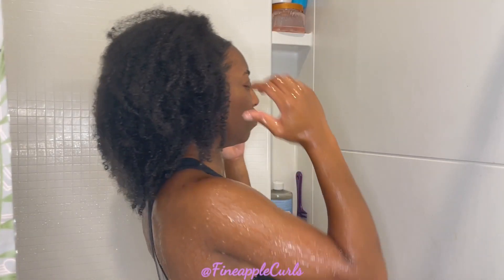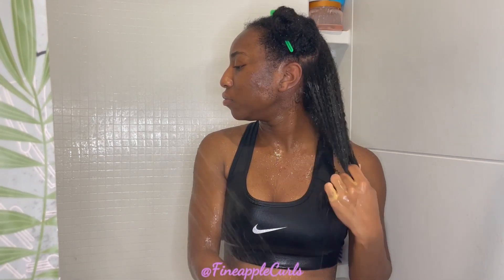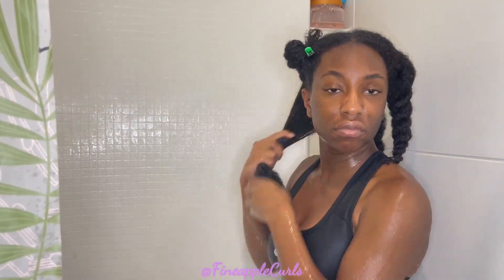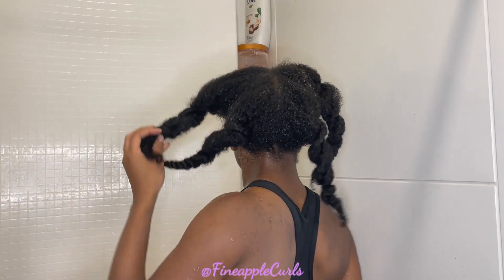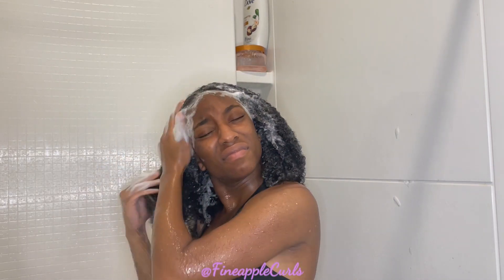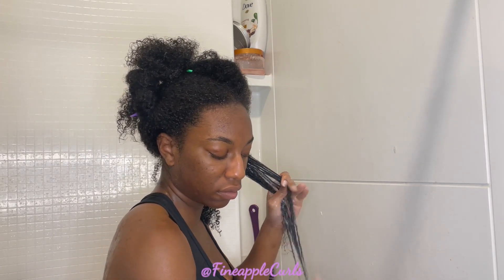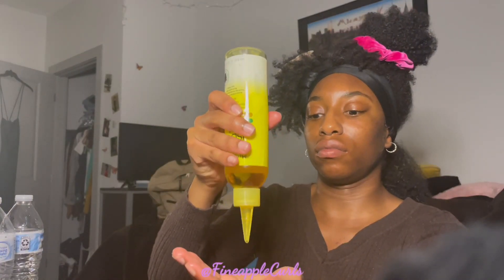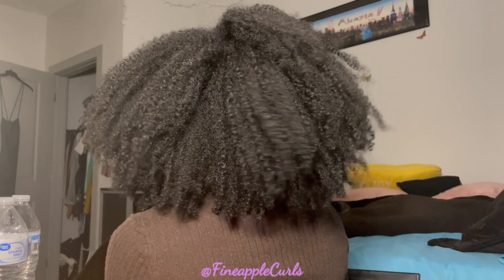WASH DAY & CREAM WASH N' GO | important wash day tips, low porosity essentials (type 4 hair)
Showing y'all my wash routine and different products I use, and this time I decided to style my hair in the shower (instead of at my desk)! This is also my first time doing a cream-only wash n' go on this channel, and it did not disappoint!
Products Used:
-African Pride Moisture Miracle Conditioner
-Hair Food Manuka Honey & Apricot Shampoo
-As I Am JBCO Leave-In Conditioner-
-OKAY Pure Naturals Coconut Hair Smoothie
-Jamaican Mango & Lime Island Oil

About Me~
Name? Micayla Carter
Hotel? Trivago